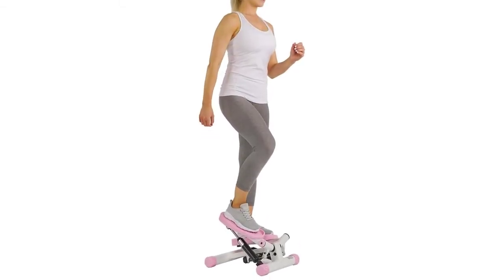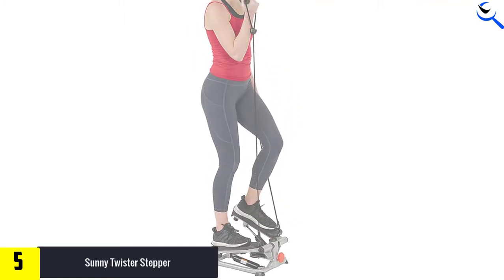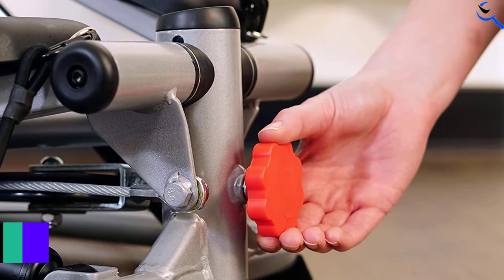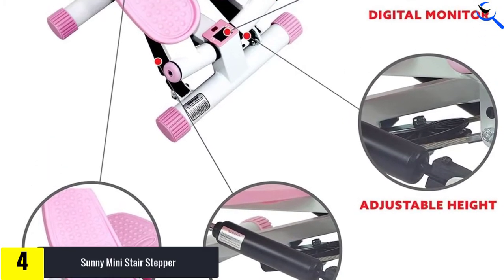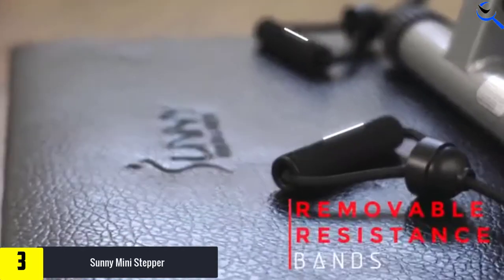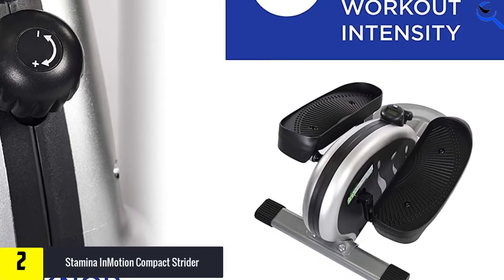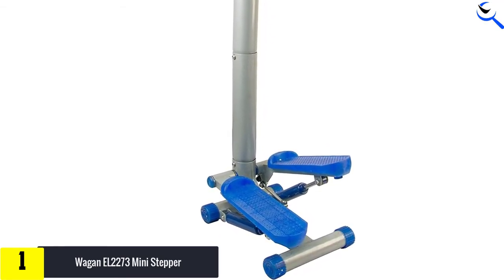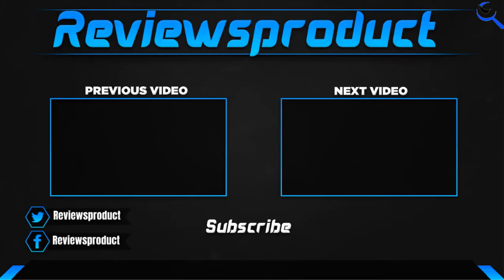Top 5 Best Mini Steppers in 2022 Reviews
☛ All The Links to Best Mini Steppers listed in this Video:-

5. Sunny Twister Stepper

4. Sunny Mini Stair Stepper

3. Sunny Mini Stepper

2. Stamina In Motion Compact Strider

1. Wagan EL2273 Mini Stepper

You are Searching for  Best Mini Steppers ? You are in the right place for getting the valuable info on Mini Steppers .

In this video we short listed the Top 5 Best Mini Steppers . We create this list based on our own opinion.

We have checked each  Mini Steppers  and tried to include an in-depth information of Mini Steppers  in our Video which will be sufficient to fulfill all of your demand. We recommended  Top 5  Best Mini Steppers In this video. All of them are maintain the good quality. If you want to buy  Best Mini Steppers , we hope this list will be helpful to you.

We think you like the Best Mini Steppers  we select for this year.

If you have any questions concerned to the Best Mini Steppers  which are listed here, please leave a comment down below and we will get back to you as soon as possible.

➥ Prime Discounted Monthly Offering
➥ Try Twitch Prime
➥ Amazon Music Unlimited
➥ Try Amazon Home Services
➥ Kindle Unlimited Membership Plans
➥ Create an Amazon Wedding Registry